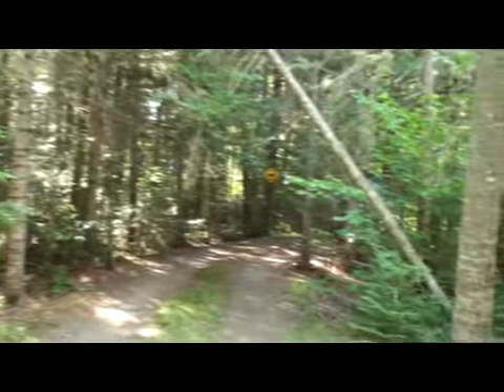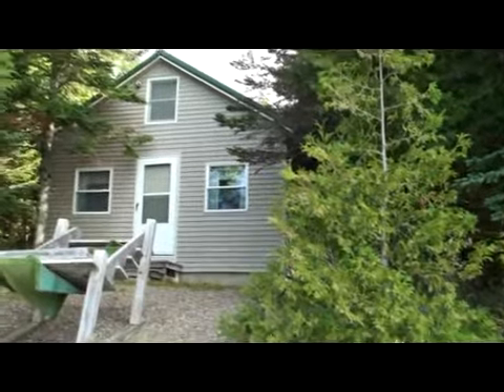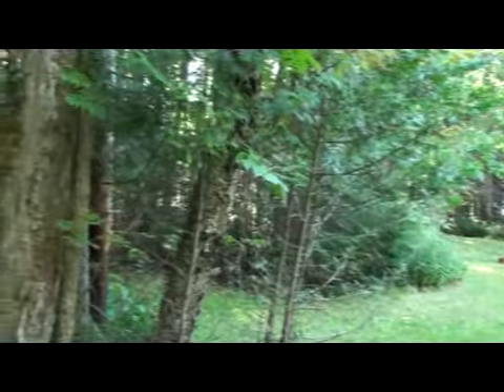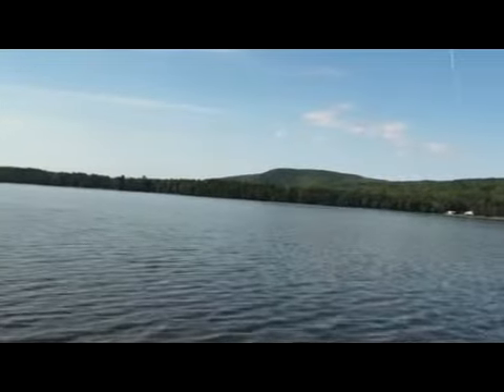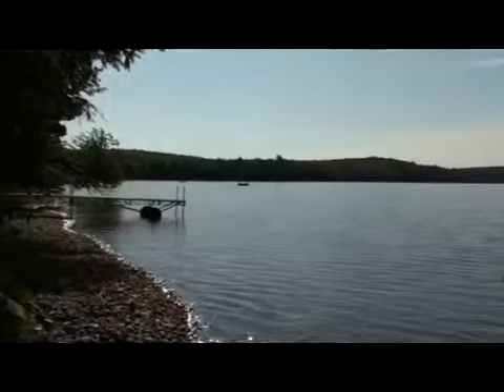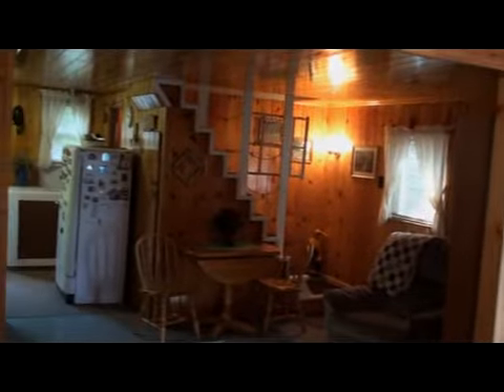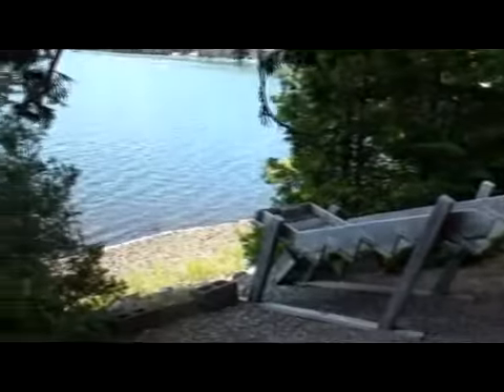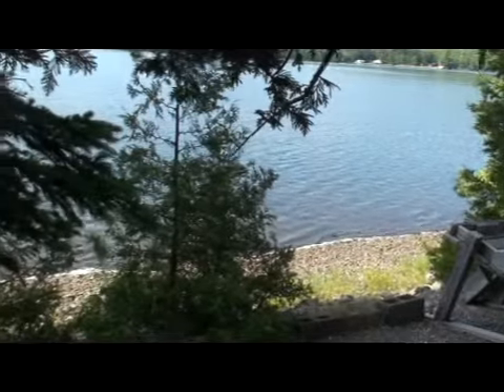Maine Lakefront Home, Vacation Place On Deering Lake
Maine Lake Real Estate, Vacation 2nd Home Deering Lake Waterfront Listing. $119,900. Vinyl Sided, Metal Roofed, Knotty Pined.